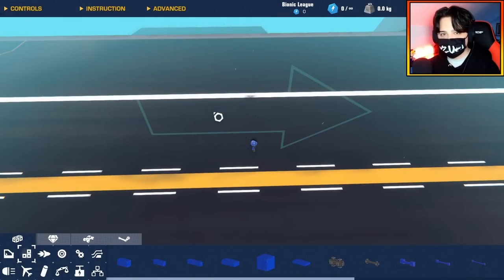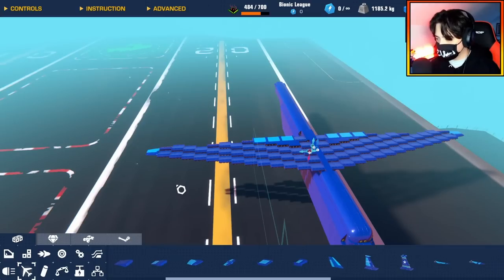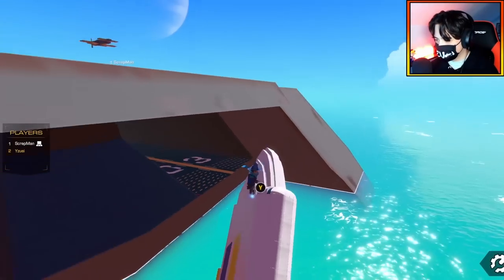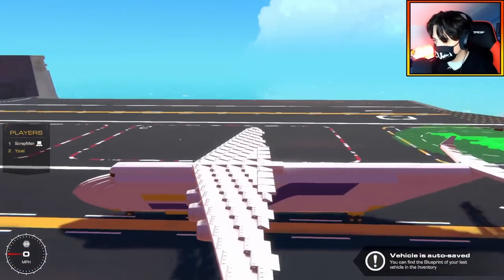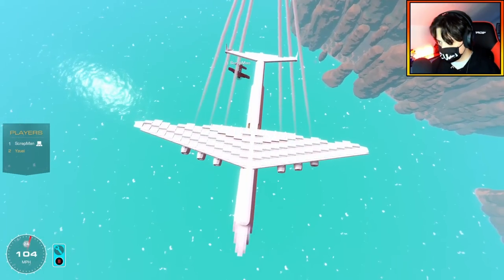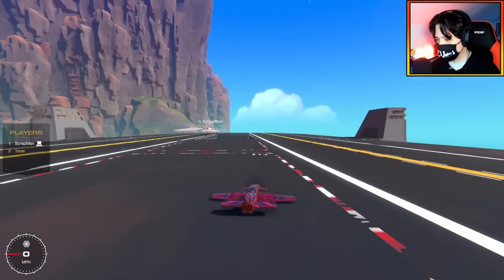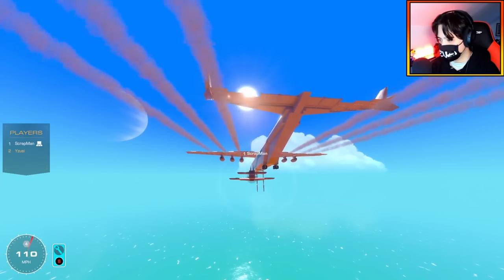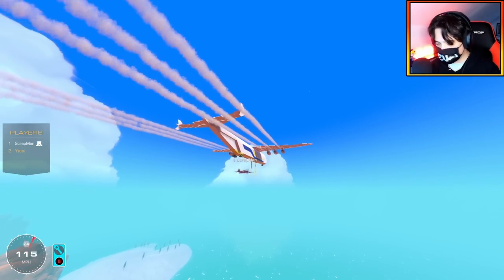I Made A Mid-Air 'DOCKING' Station On This GIANT Cargo Plane! | Trailmakers Multiplayer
Me And Scrap Are Going to attempt To Full of some Mid Air Docking!

I've Got Merch!! Check it Out!